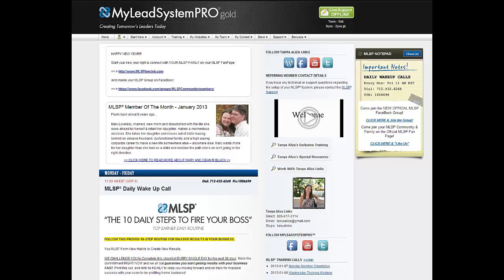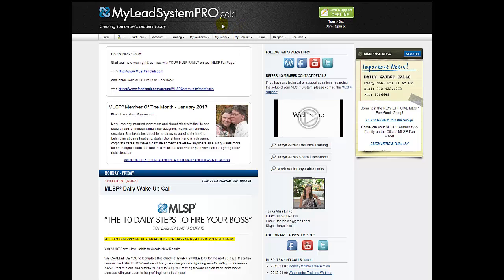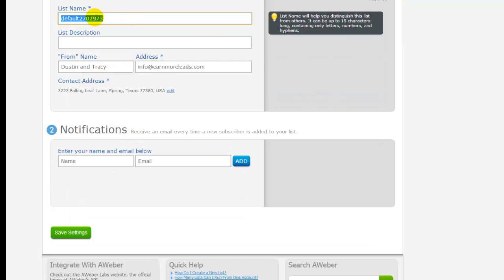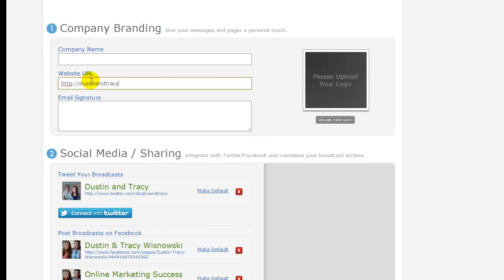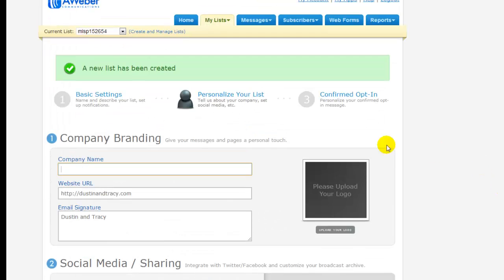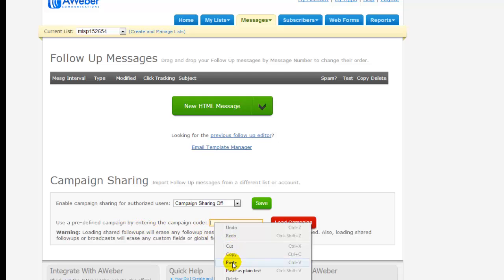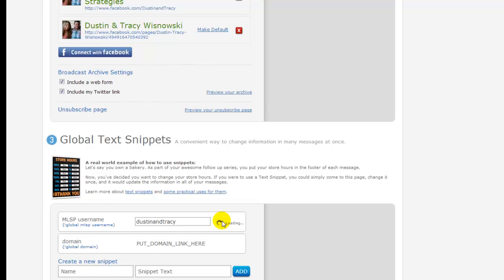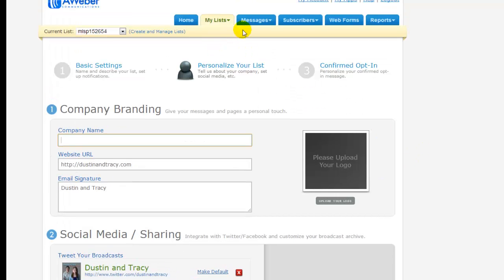MLSP Steps to Success: Setting Up Aweber Campaign Code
This video explains how to set up Aweber for MLSP.